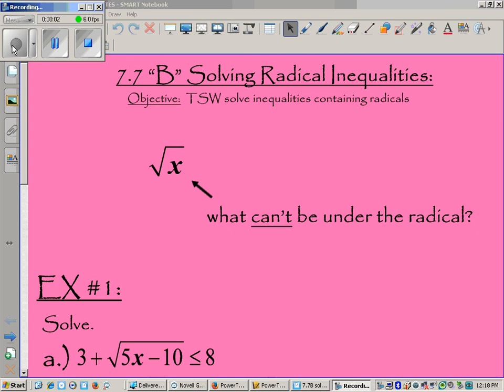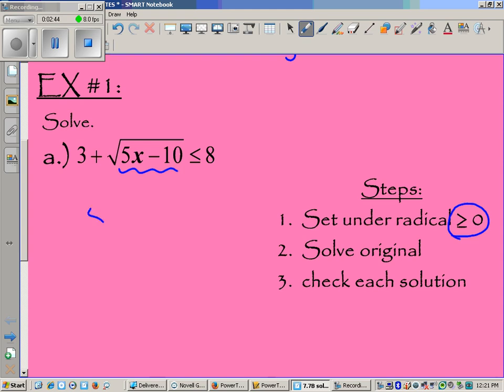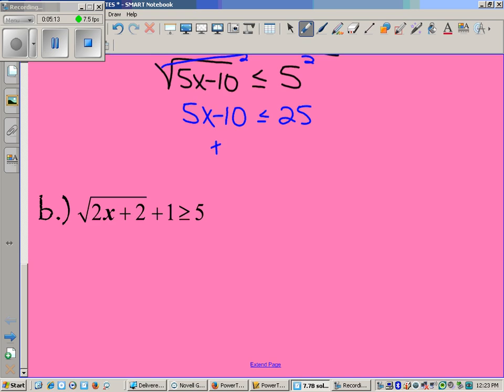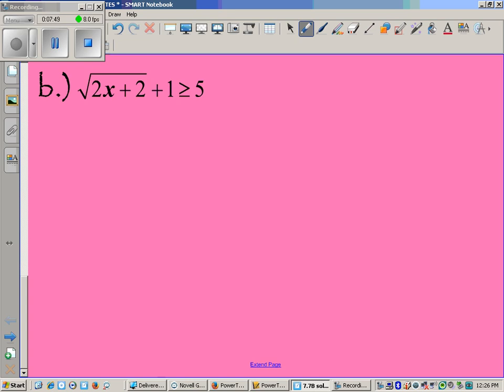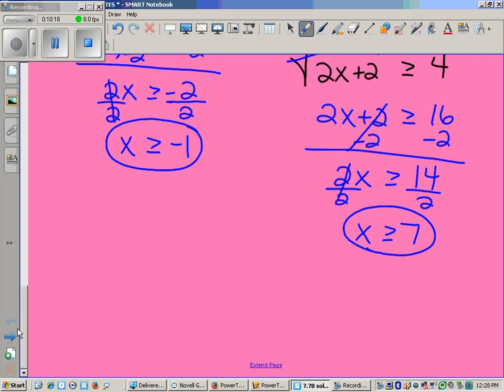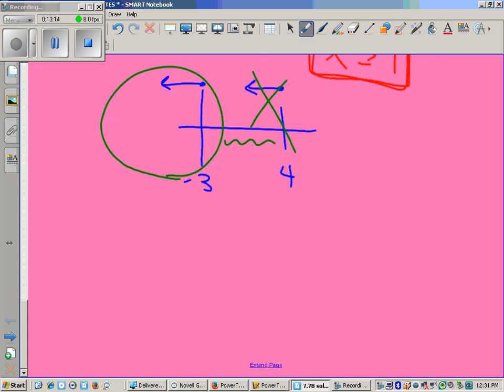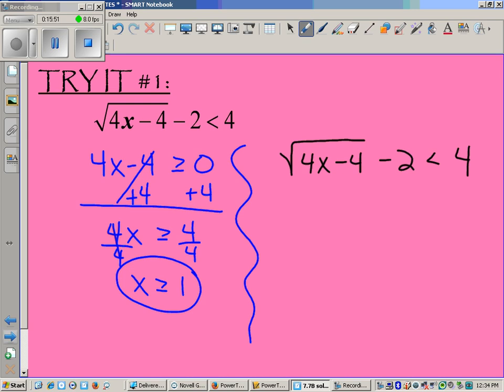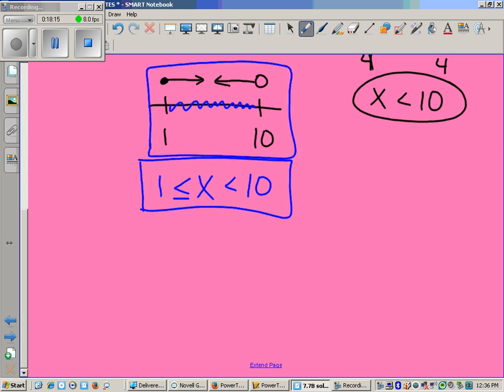Algebra 3 4 7 7B video lesson